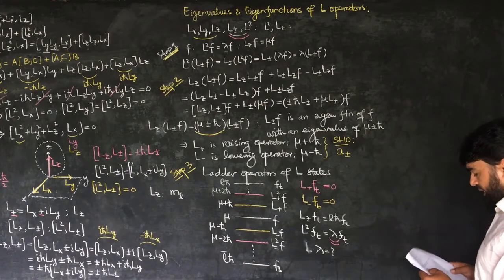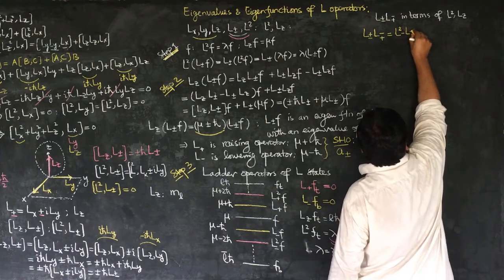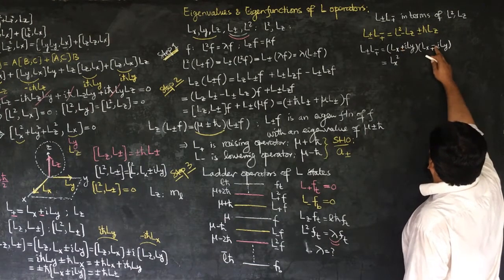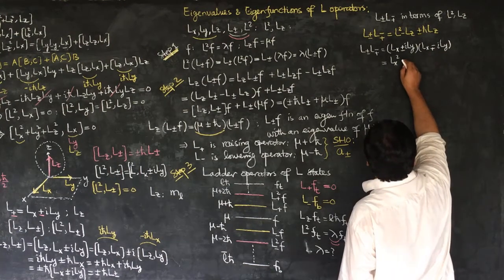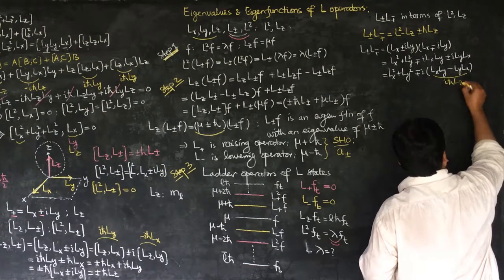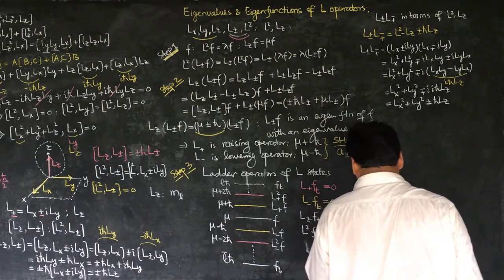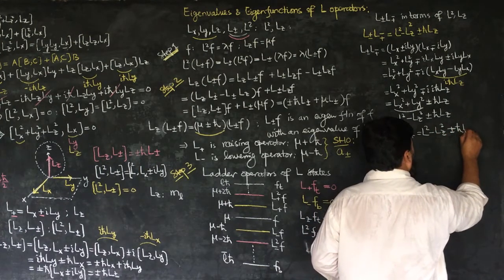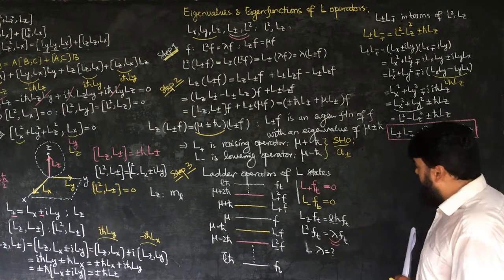L32.2 Eigenvalues and eigenfunctions of the angular momentum operator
00:00 - Introduction to deriving the relation between L+ and L-
00:14 - Expressing the multiplication in terms of n² and Lz
00:27 - Proving the relation for L+L- in terms of L² and Lz
01:01 - The relation for L+L- equals L² - Lz² ± ℏLz
01:12 - Starting the direct multiplication for L+ and L-
02:05 - Simplifying terms and combining the results
03:00 - Applying the commutator relation for LxLy and LyLx
03:32 - Resulting in the relation ℏLz for the cross terms
04:01 - Rewriting the expression for L+L-
04:40 - Expressing the final result as L² - Lz² ± ℏLz
05:21 - Proving the final relation for L+L-
05:33 - Explaining the importance of this relation
06:02 - Applying the relation to the top rung and introducing the eigenvalue equation
07:10 - Finding the value of λ for the top rung using the relation
08:30 - Deriving the equation for L² applying to the bottom rung
09:41 - Showing how to simplify and reach the equation for λ
10:19 - Final derivation of λ: λ = l(l + 1)ℏ²
11:07 - Deriving the λ value for the bottom rung and discussing the relationship between L and Lbar
13:19 - Finalizing the comparison between top and bottom rung values of λ
14:06 - Determining that l_bar = -l for the consistency of results
14:34 - Concluding the derivation and final result for λ

In this lecture on Quantum Mechanics, we dive deep into the concept of angular momentum and its associated operators. Learn about the eigenvalues and eigenfunctions of the angular momentum operators L2 and Lz, their commutation relations, and how ladder operators L+ and L− raise and lower the eigenvalues. We will also explore the action of multiple ladder operators, boundary conditions, and the key relations between L+, L−, L2, and Lz. This lecture is essential for understanding the quantum mechanical treatment of angular momentum in systems such as atomic orbitals and particle physics. Watch to learn how to manipulate these operators and understand their implications in quantum mechanics.